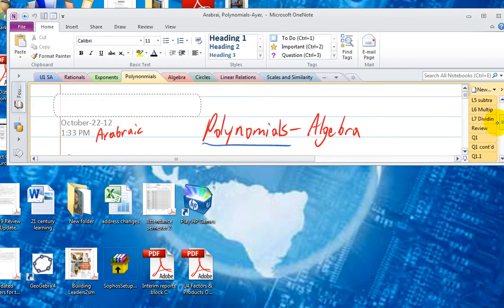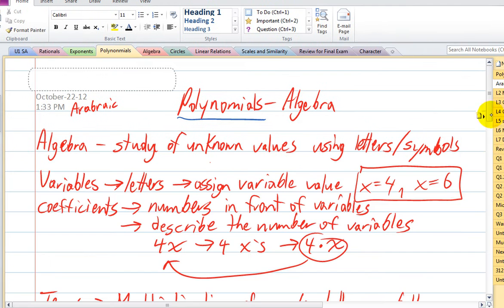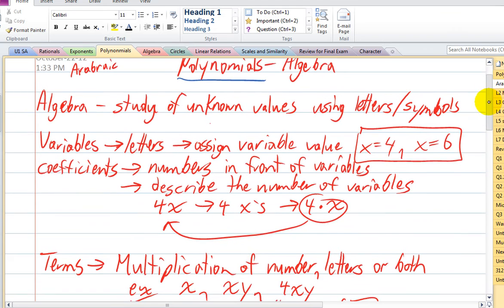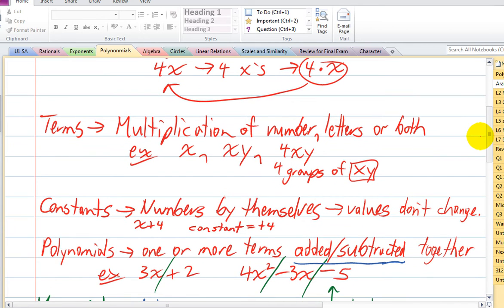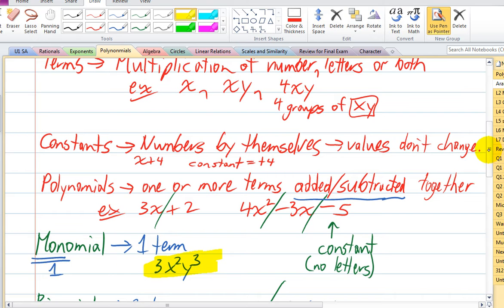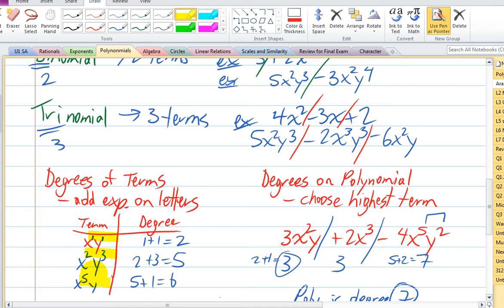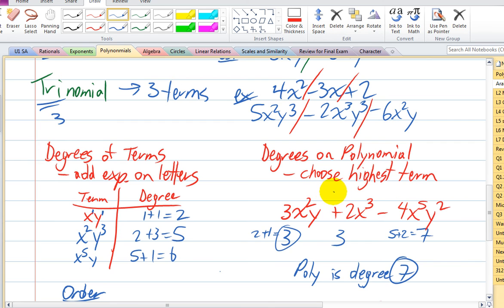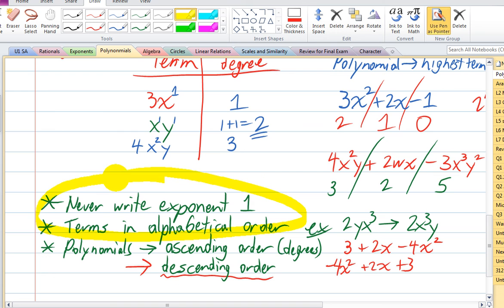L1 Polynomial vocabulary